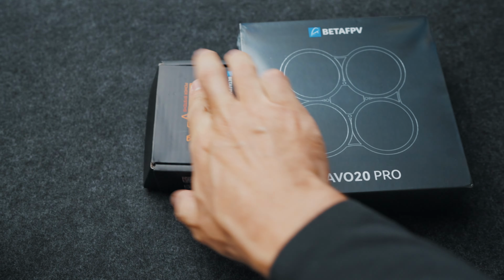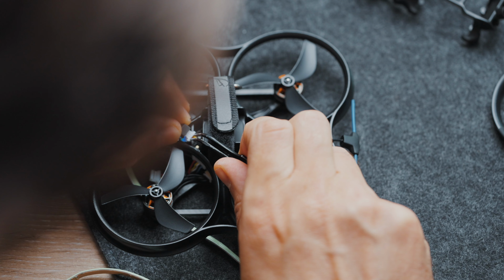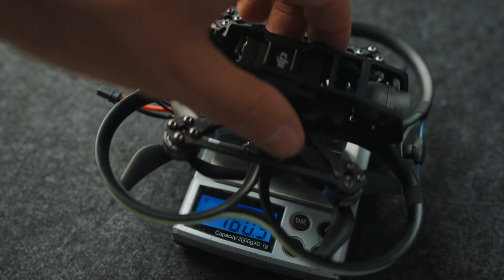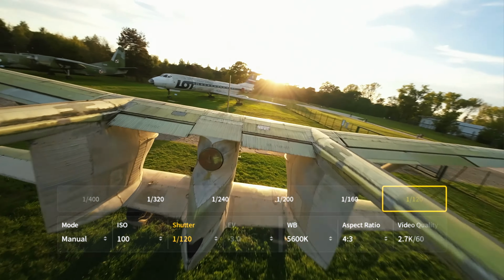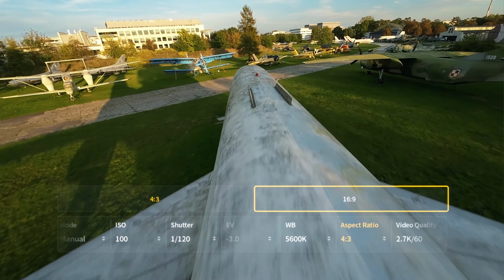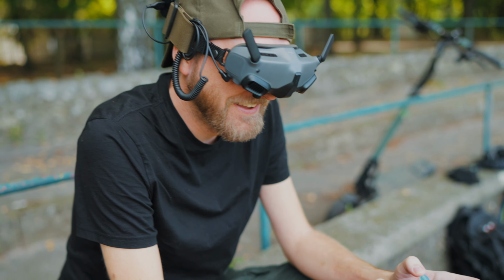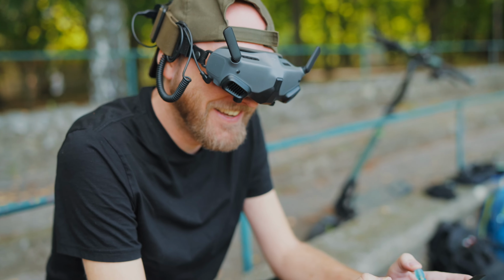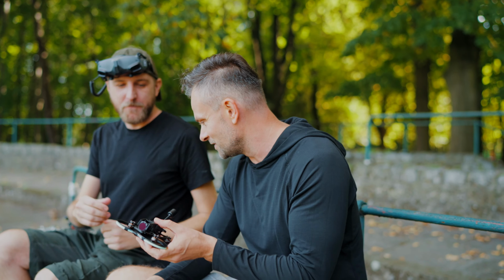Pavo20 Pro one of the best FPV Drone For Beginners Right Now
One of the best sub 250 FPV drones for beginners right now, for cinematics and for FREESTYLE - fly a small and light drone just like this one PAVO20 PRO

My favorite FPV drone right now is the pavo20 PRO which replace the pavo20 by @BETAFPVHobby
I tested for quite some time before sharing my impressions with you. And here is why

It is also a good option for beginners and now it can freestyle. It is not scary at all, easy to fly, lightweight, more powerful and stable compared to the previous version and does not require registration